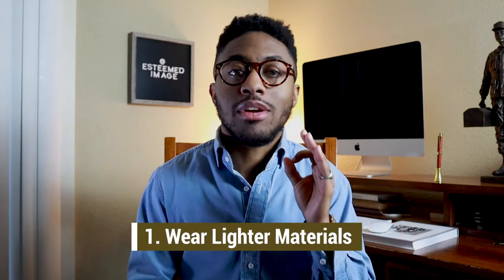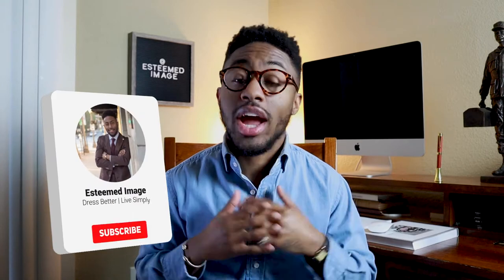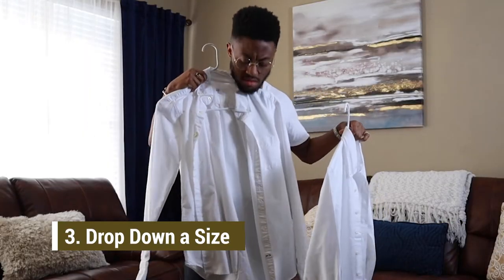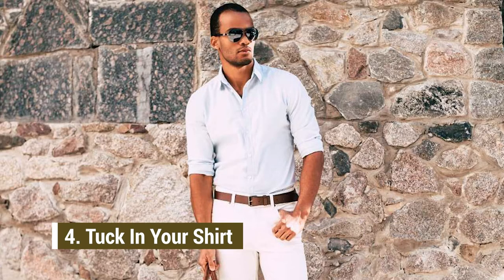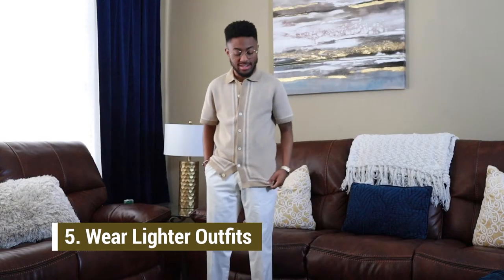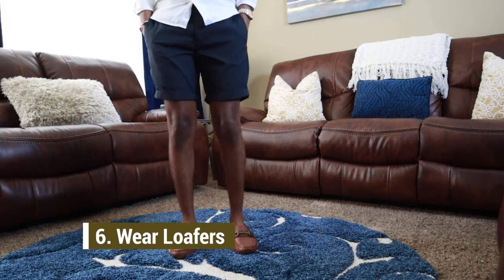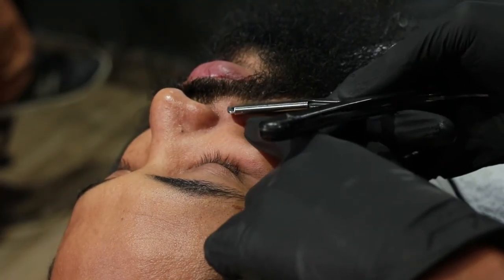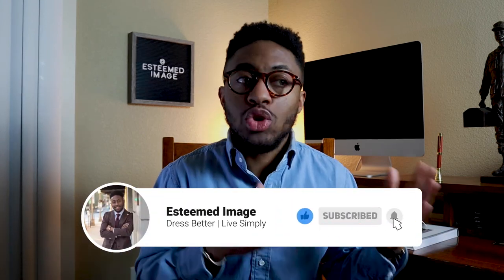Top 7 Summer Style Tips for Men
In today's video we're discussing the Top 7 Summer Style Tips for Men. Just because it's the summer time doesn't mean us men can't be stylish. These 7 summer style tips are easy to follow and sure to have you looking your best! Summer is a wonder season and you should be able to enjoy it to the fullest. Take these Top 7 Summer style tips and crush it this year. Links to the items mentioned in the video are listed below! Enjoy!

Top 7 summer style tips for men. Summer style tips for men. Mens summer style tips. best summer style tips for men.

TIME CODE:
0:00 Top 7 Summer Style Tips for Men
0:11 1. Wear Lighter Materials
0:26 Spier & Mackay Shirt (Use Code: 36YE72 for 20% Off 1st Order | )
1:06 2. Wear Shorter Shorts (J. Crew Factory Shorts: )
2:03 3. Drop Down a Size
2:52 4. Tuck In Your Shirt (Peter Manning NYC: )
3:39 5. Wear Lighter Outfits
4:27 6. Wear More Loafers (Cole Haan Somerset Loafer: )
4:54 7. Get a Haircut
6:14 Become an Image Insider

BEST Men's Skincare System on the Planet!!

Gear:
Canon M50 Camera
Takstar Mic
MountDog Lighting Kit
Ulanzi LED Video Light
Apple iMac 21.5 inch
Lifeholder Table Lamp
Rustic Wood Frame Letter Board (Similar)

The Music I use - AMAZING for YouTube's DISCLOSURE: I often link to products & services I regularly use and think you might find helpful. To support this channel, I use affiliate links wherever possible, which means if you click one of the links in this video or description and make a purchase I may receive a small commission or other compensation.